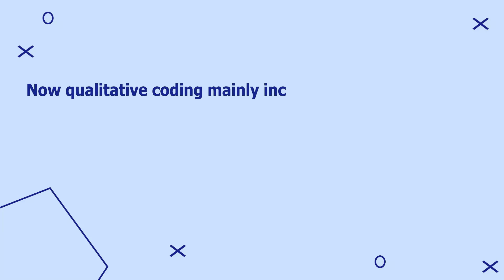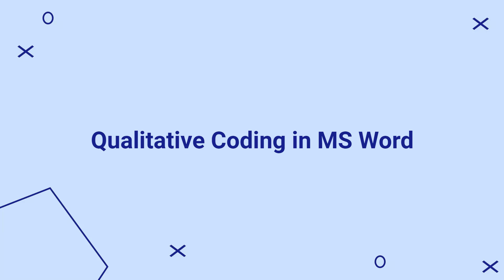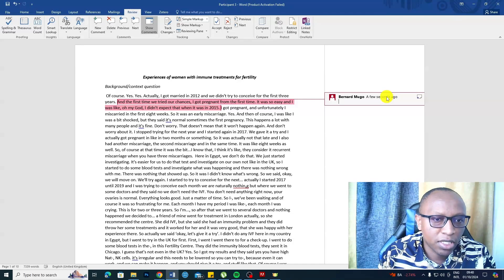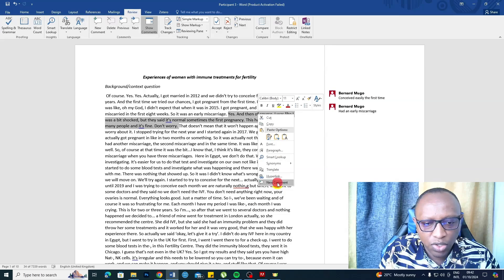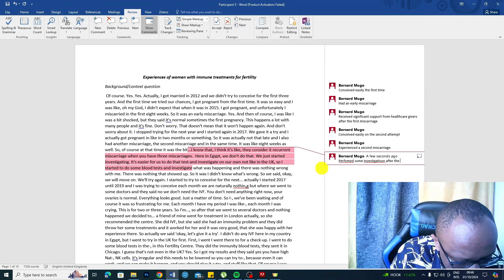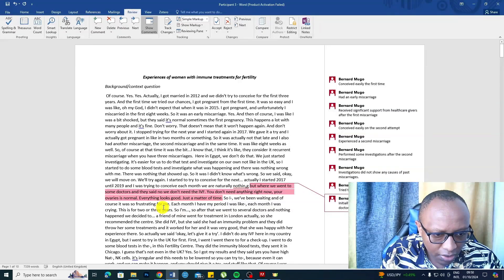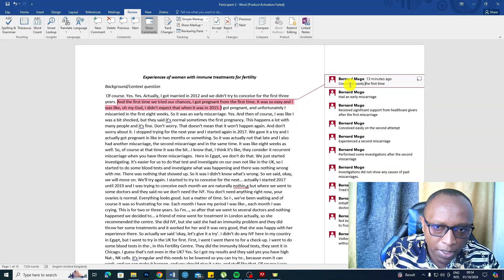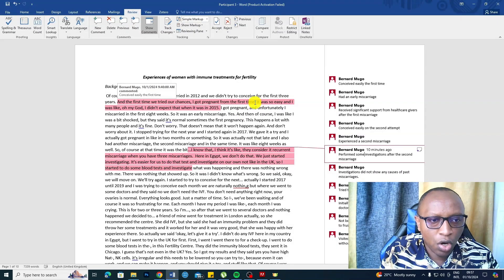Qualitative Coding with Microsoft Word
Qualitative coding is a step in thematic analysis. Qualitative Coding mainly includes taking things apart. It is an analysis that is normally followed by developing themes or syntheses of the already established codes. We can either do qualitative coding by hand which is called hand coding, or you can decide to use qualitative data analysis software such as Nvivo. In this video, I'm going to show you examples of hand coding using Microsoft Word.

Chapters
0:00 Introduction to Coding
0:37 Description of Qualitative Coding
01:08 Code Definition
01:25 Semantic Coding Definition
01:28 Latent Coding Definition
02:22 Qualitative Coding in Microsoft Word